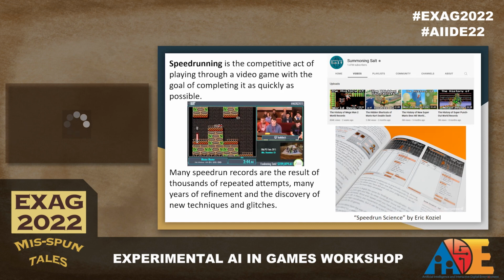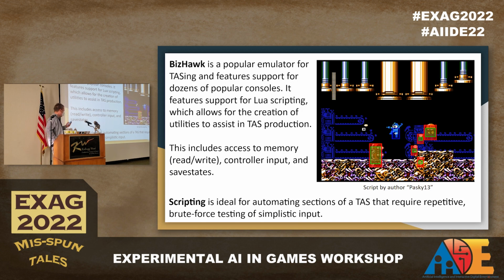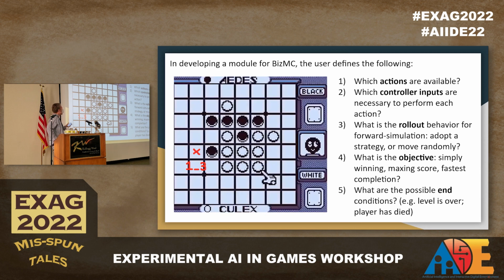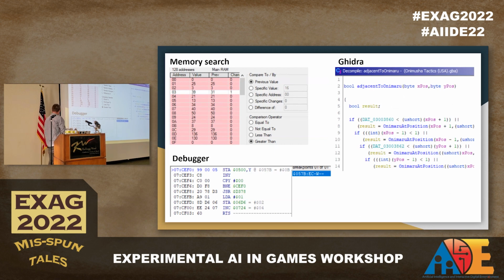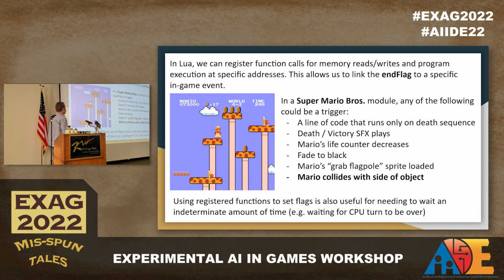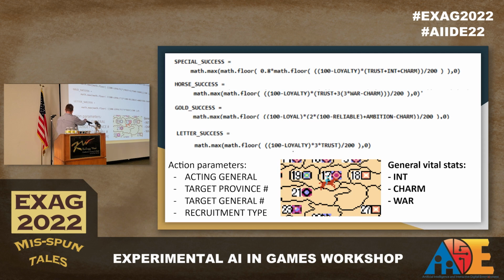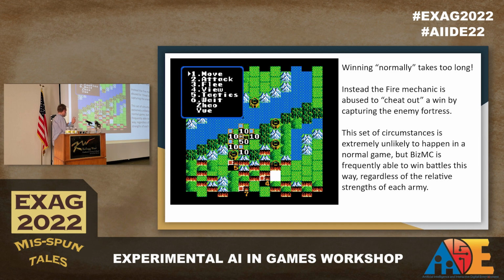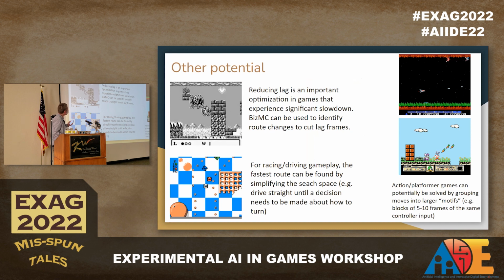BizMC: A Lua Framework for running Monte Carlo Tree Search in the BizHawk emulator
In this EXAG 2022 presentation, William Armstrong discusses how applying existing or new AI techniques to games often involves either utilizing or creating an open-source implementation of the game to access its internals, or using the graphical output as an AI agent's input. They explore reverse-engineering as a third approach. They describe how an open-source emulator for arcade games can be extended to instrument games available only as binaries, and made available for use in AI research. While still requiring some effort for each game, they aim to provide a consistent interface across multiple games that can then be used by AI agents. The show preliminary results of applying this method to three games from different eras and released for different consoles, that are all supported by the underlying emulator.